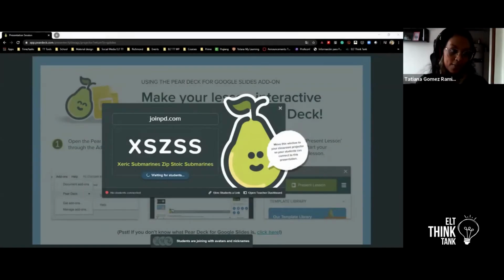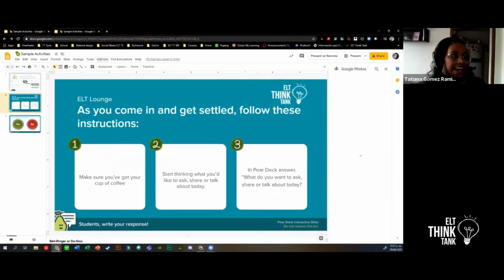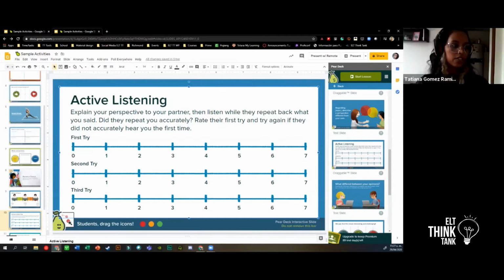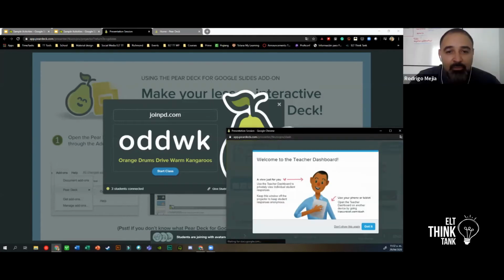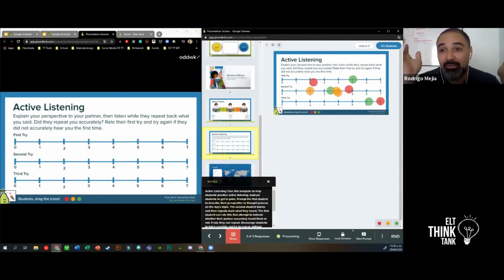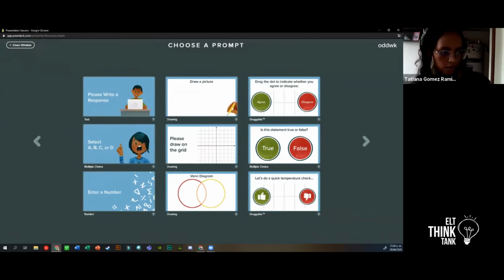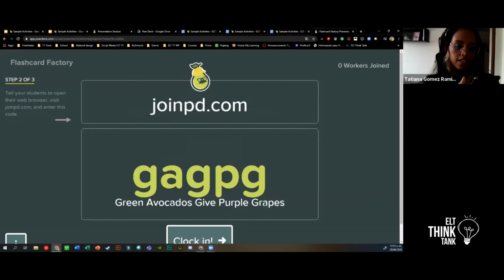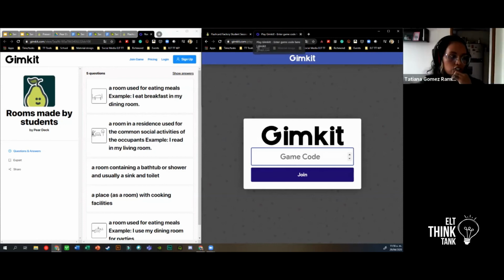ELT Lounge | April 29, 2020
ELT Think Tank is offering a FREE open space for teachers so we can grab a cup of coffee while we connect to help answer any questions about teaching remotely.

ELT Think Tank will be connecting with teachers every week through different online platforms so we can explore alternative ways to offer online experiences to our students, as well as answer any questions you may have as you navigate remote teaching.

Join us Wednesdays at 11:00 am. (GMT -5) and Fridays 4:00 pm (GMT -5).

ELT Think Tank holds a series of online and face-to-face professional development and learning sessions on a monthly basis to promote lifelong learning, as well as setting up online spaces to create a collaborative professional learning network.

Teachers learn better as a community. Join ELT Think Tank.